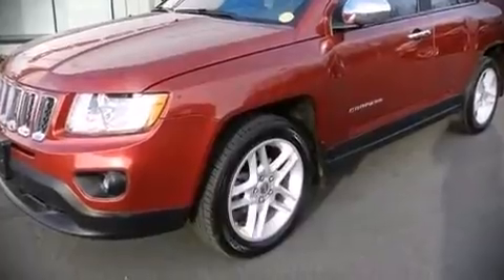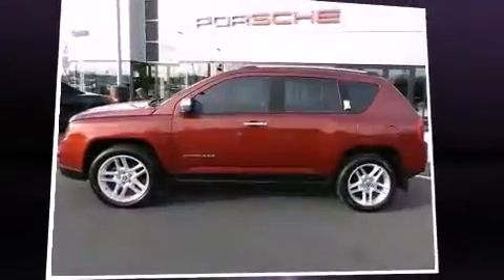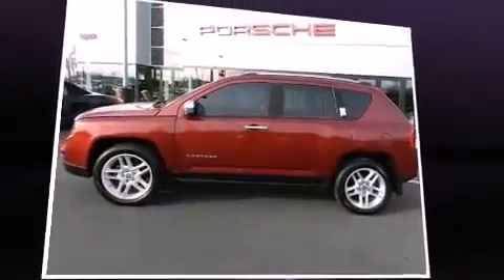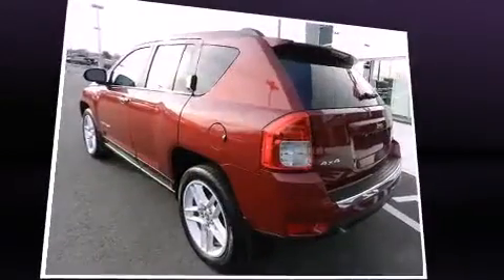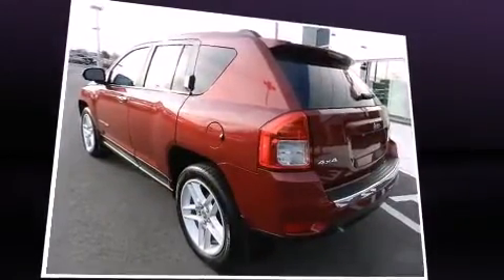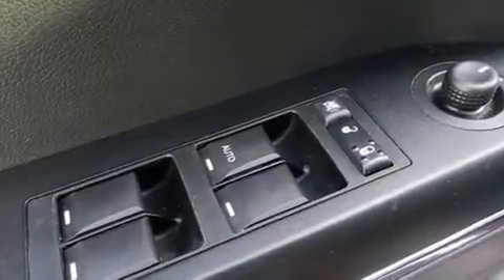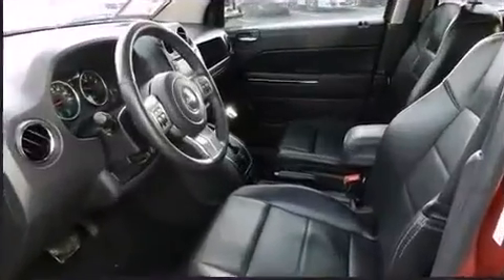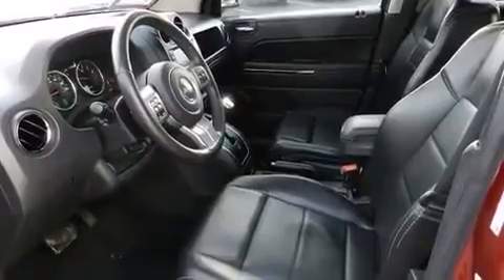2011 Jeep Compass Limited in Danvers, MA 01923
Porsche of Danvers
97C  Andover Street

The 2011 Jeep Compass. With fewer than 50,000 miles on the odometer, this 4 door sport utility vehicle prioritizes comfort, safety and convenience. Under the hood you'll find a 4 cylinder engine with more than 170 horsepower, providing a smooth and predictable driving experience. Four wheel drive allows you to go places you've only imagined. Jeep prioritized practicality, efficiency, and style by including: delay-off headlights, 1-touch window functionality, an automatic dimming rear-view mirror, heated seats, heated door mirrors, remote keyless entry, and cruise control. Features such as automatic climate control and leather upholstery prove that economical transportation does not need to be sparsely equipped. For drivers who enjoy the natural environment, a power moon roof allows an infusion of fresh air. Jeep ensures the safety and security of its passengers with equipment such as: dual front impact airbags with occupant sensing airbag, head curtain airbags, traction control, brake assist, anti-whiplash front head restraints, a panic alarm, and 4 wheel disc brakes with ABS. Various mechanical systems are monitored by electronic stability control, keeping you on your intended path. It also arrives with a Carfax history report, providing you peace of mind with detailed information. We pride ourselves in consistently exceeding our customer's expectations. Stop by our dealership or give us a call for more information.